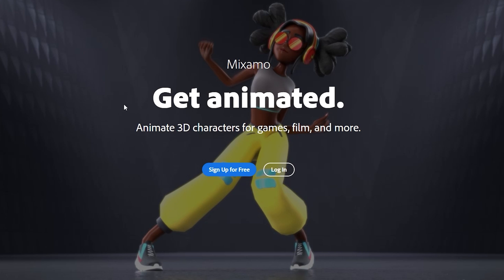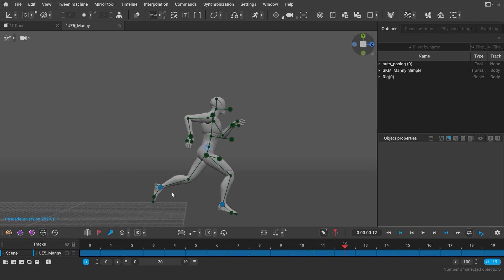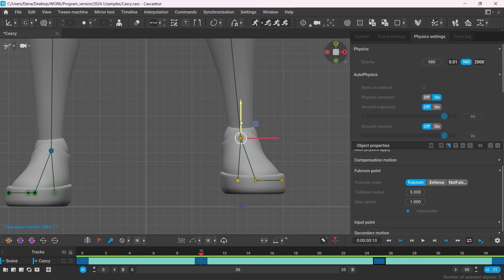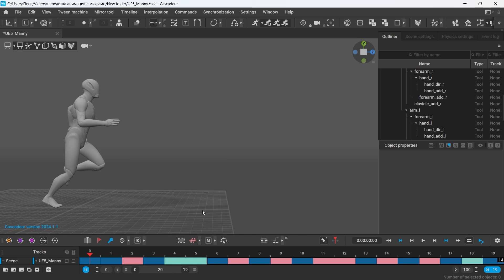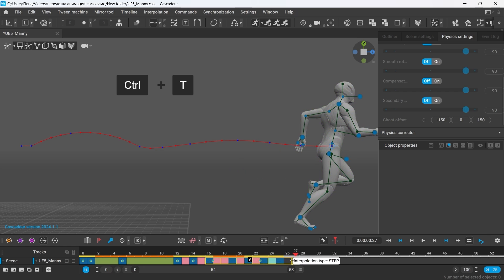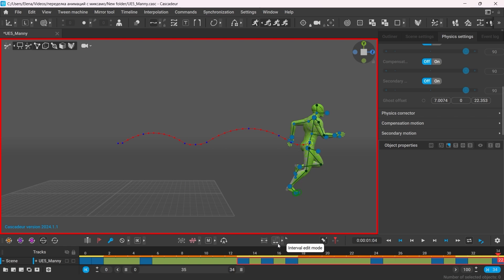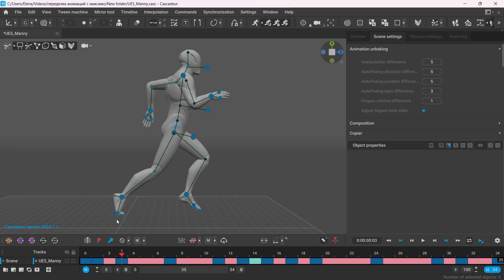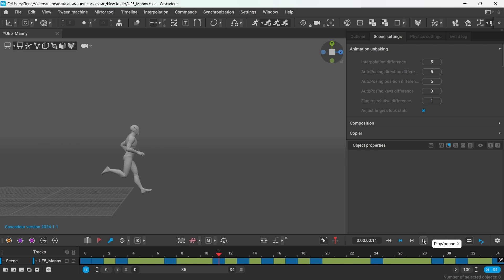Edit and Improve Any Animation from Mixamo in Cascadeur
In this detailed step-by-step tutorial we are going to show you how you can edit, improve and change any animation you can find on Mixamo. Because now with the Animation Unbaking tool and AutoPhysics the editing process in only one click away!